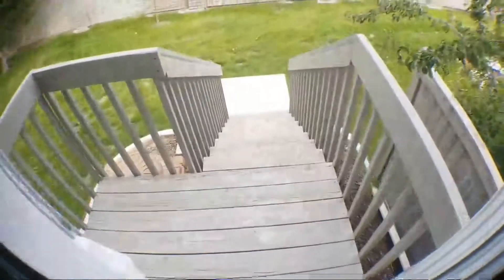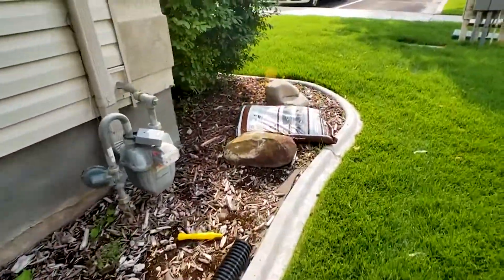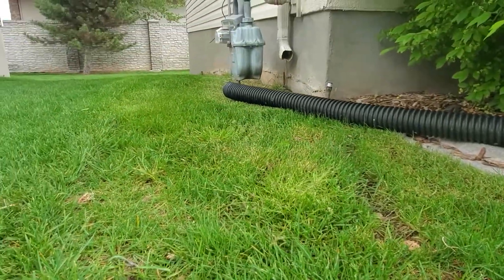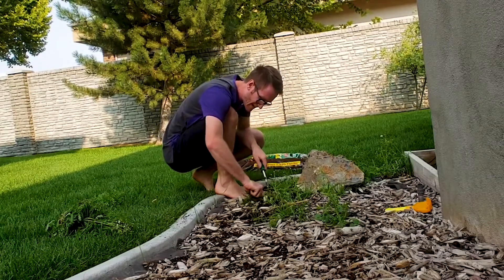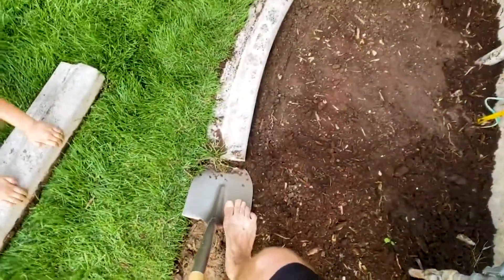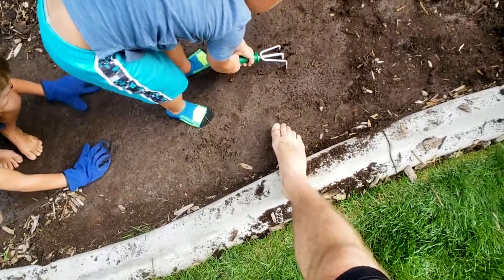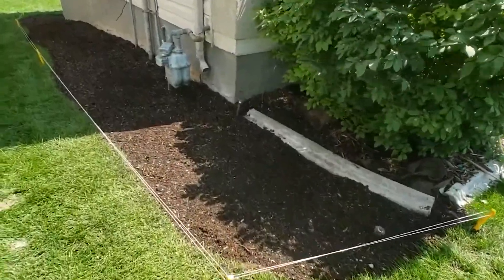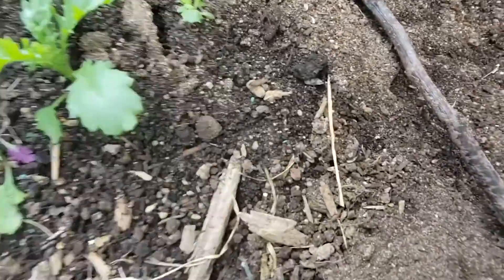DIY Growing Grass Ep. 3 | DIY Home Improvements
Episode 3 of my DIY Home Improvements is LIVE! Watch it here! I show recap the landscaping we did last year and show how much it has grown since winter. I decided to seed my lawn. we got rid of flower beds to extend the squarefootage of the grass by about 200 sqft. i think it turned out great. Laying sod was too costly and you cant get pallets under 500 sqft. here is how i did it. enjoy